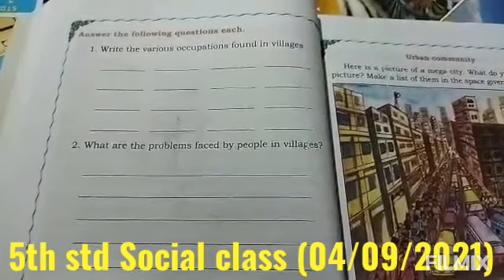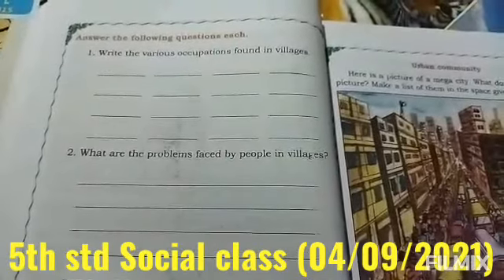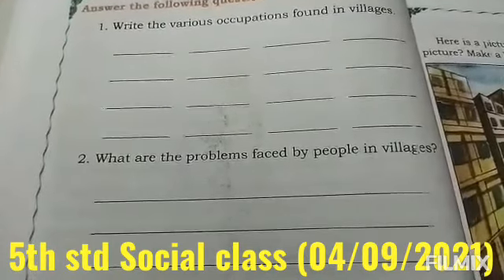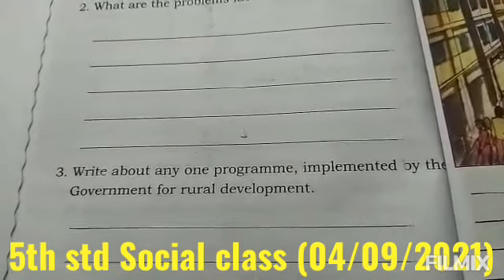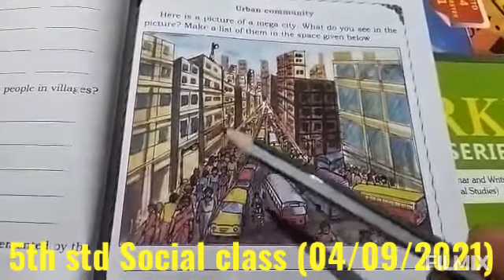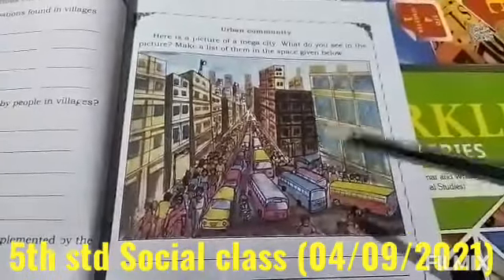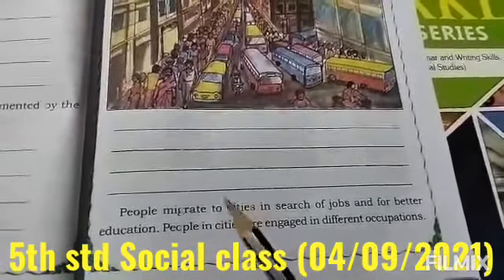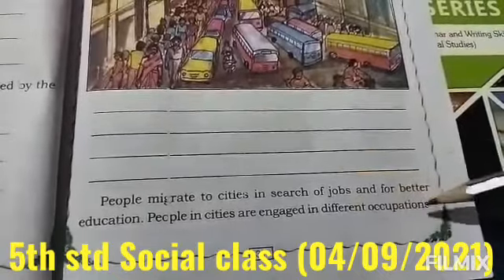5th std Social class (04/09/2021)